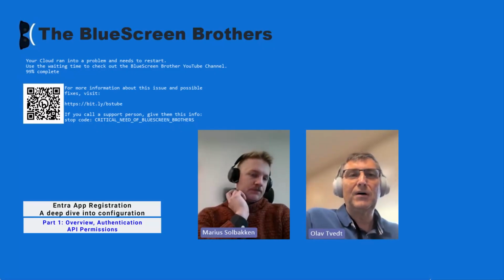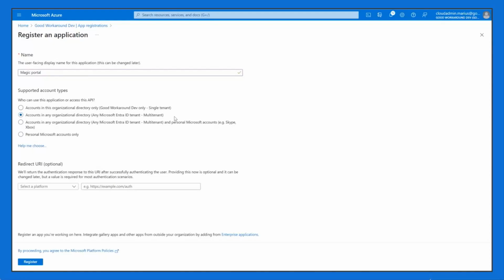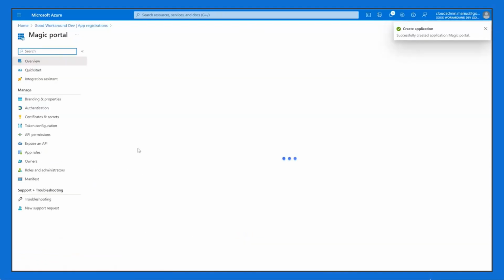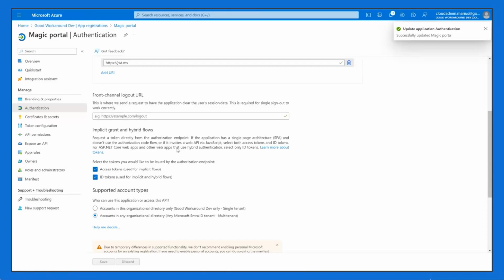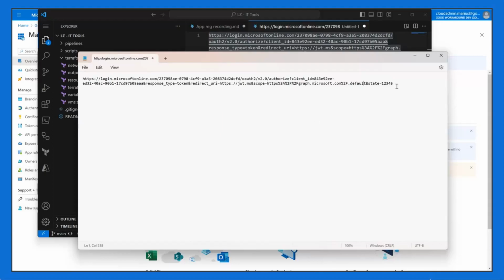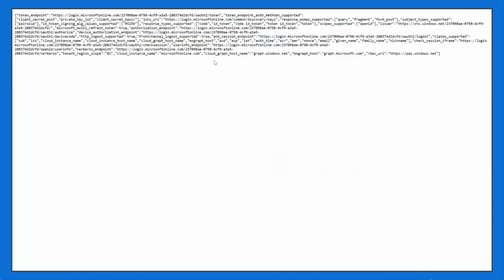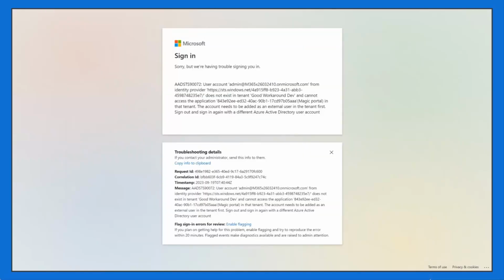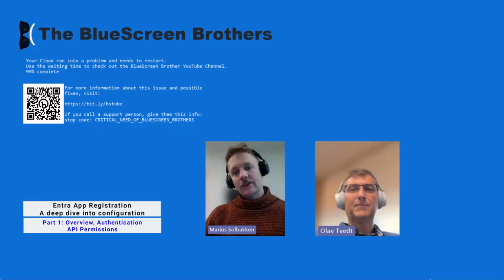Entra App Registration: A deep dive into configuration part 1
In this first episode of deep dives into Entra/Azure App registration we go into creation, overview, authentication and API permissions. We do also take a look on decoding the access token.

00:00 Intro
01:58 Creating an "App registration"
03:14 Supported account types
03:22 Single tenants
04:50 Multitenant
06:06 Personal Microsoft accounts
07:40 Redirect URI
09:00 Application and object ID
10:40 Authentication
12:16 Implicit grant and hybrid flows
12:50 Access and ID tokens
13:18 Authorization endpoint
15:00 Response types
16:20 API permissions
17:00 Permissions requested
18:15 Consent on behalf of your organization
18:30 Implicit flow
19:00 Decoding and understanding the access tokens
23:26 Accessing from another tenant
26:30 Inviting external user (guest)
27:19 Conditional access and MFA
28:39 Round up